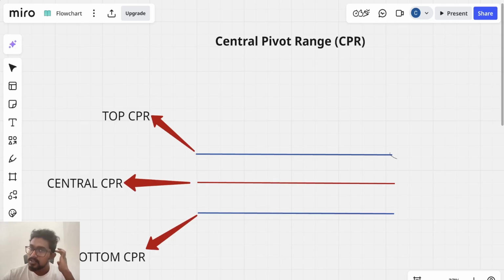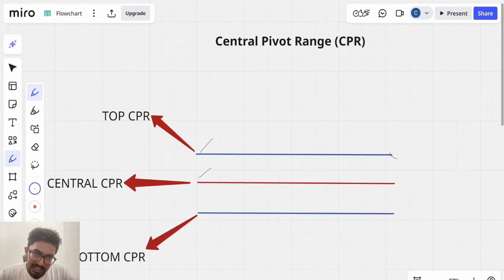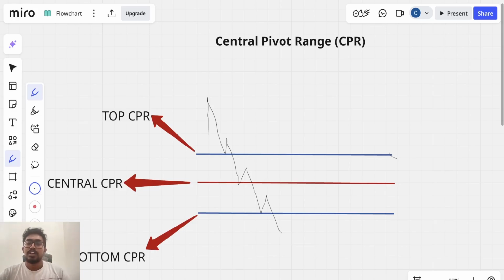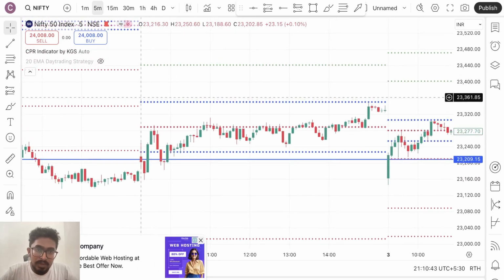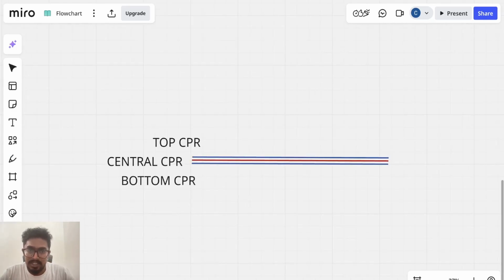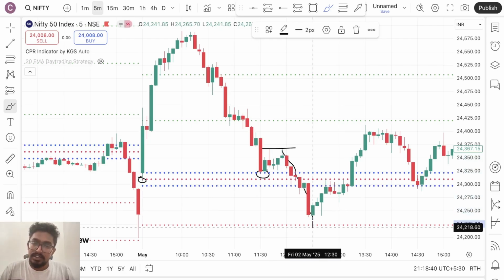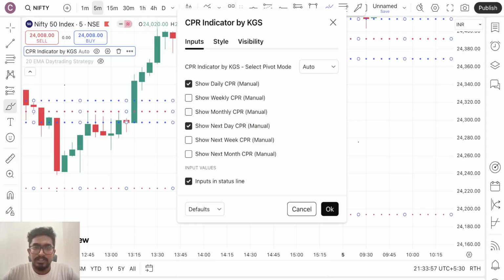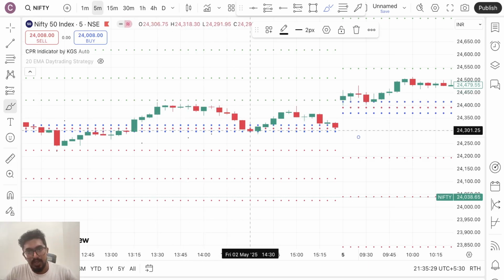Mastering CPR INDICATOR ( CENTRAL PIVOT RANGE)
Hello friends

Links